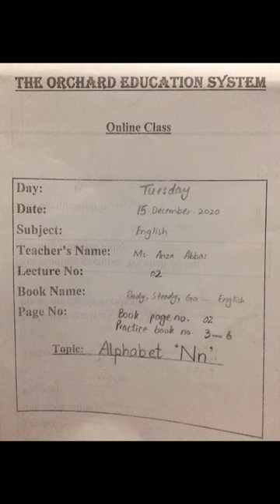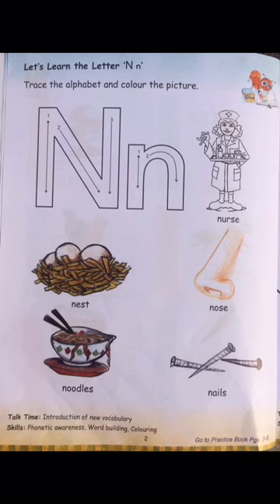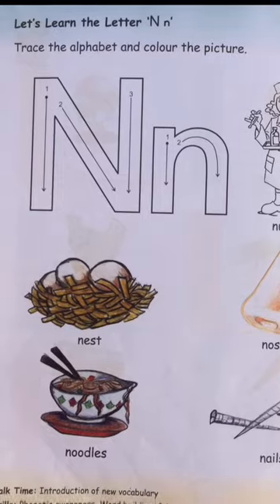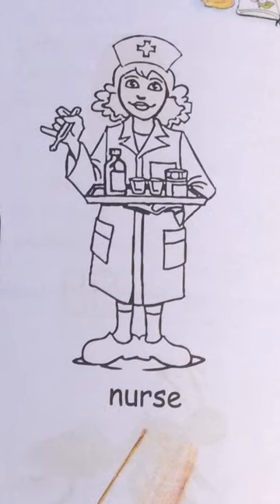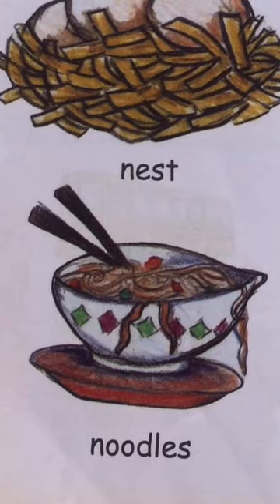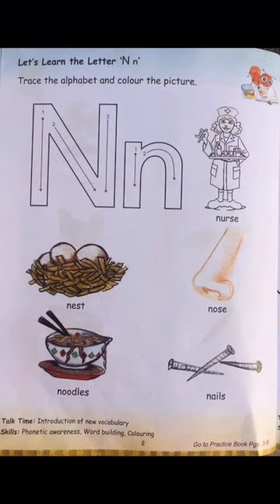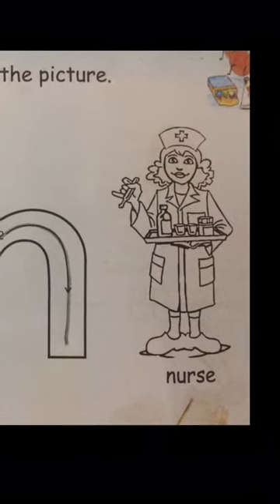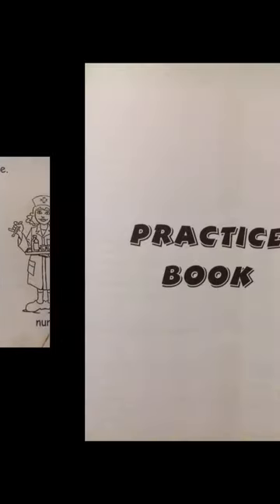Nur Eng Lec 2(16 Dec)